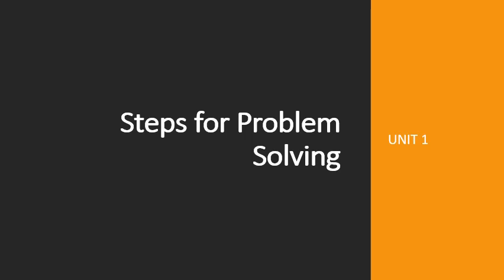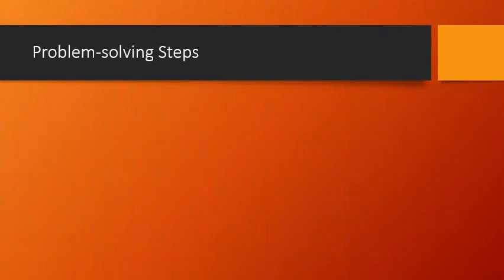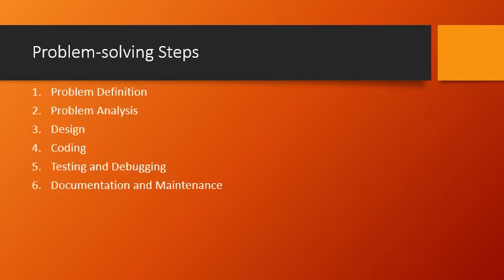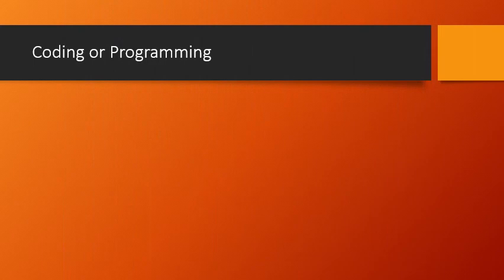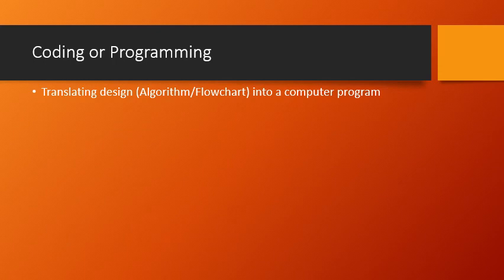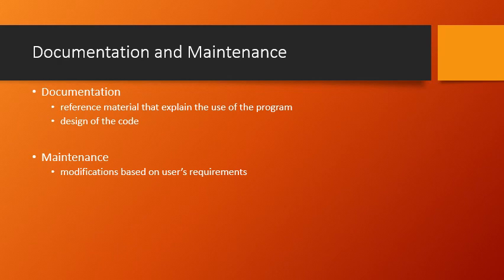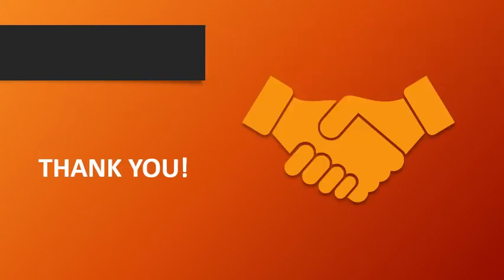C Programming "Steps for Problem Solving"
This videos explains the concepts related to "Steps for Problem Solving" of C Programming subject.

Class: BCA 1st Sem
Subject: C Programming
Unit 1
Concept: Steps for Problem Solving